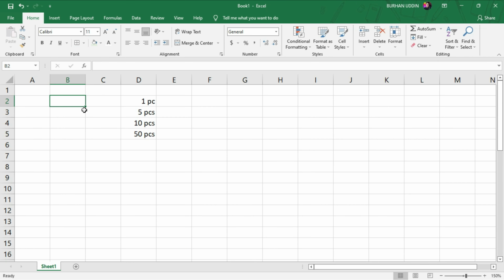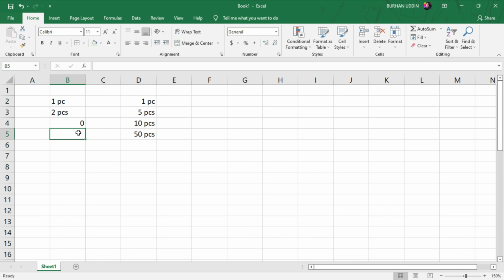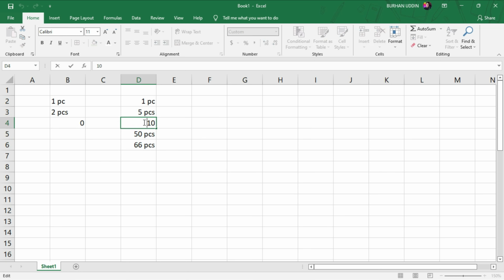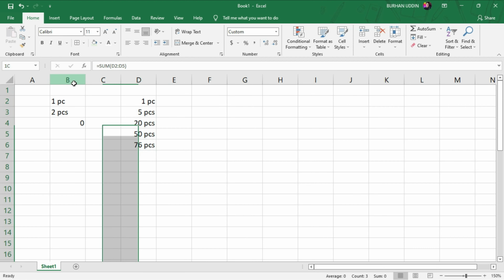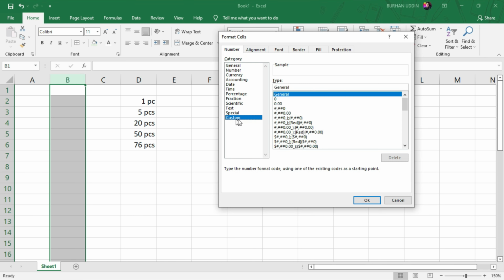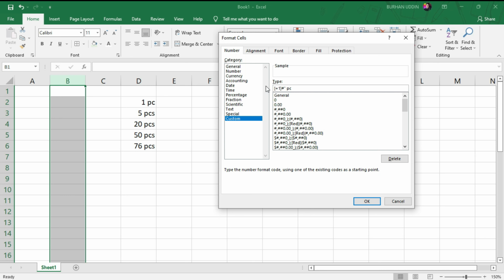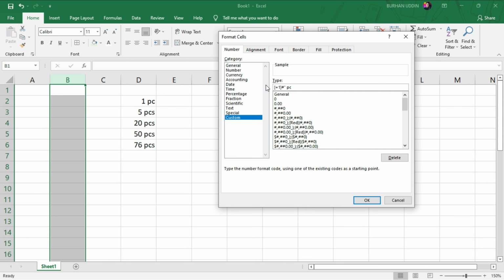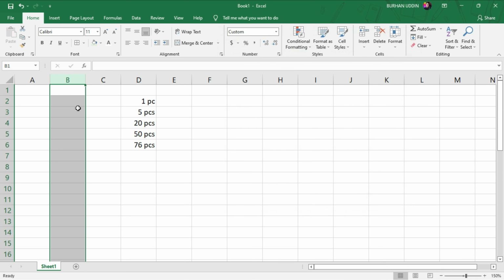How to Custom Number Format in Excel | BAHAUDDIN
Custom Format to show Units without changing Number to Text. In this video, I have shown how to Custom Format to show numbers with Units without changing Numbers to Text.